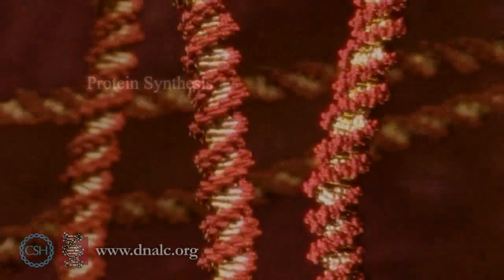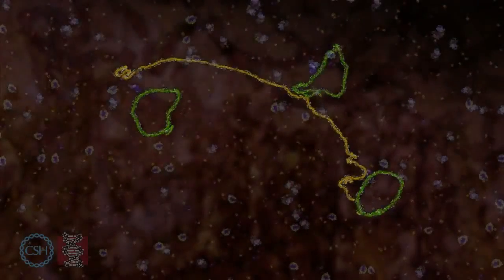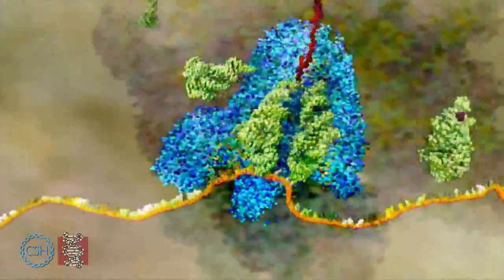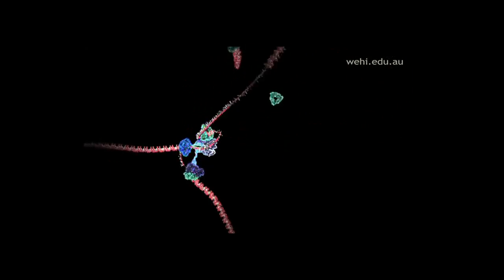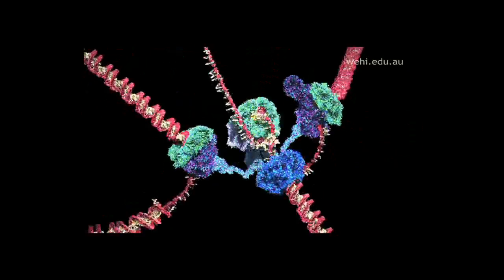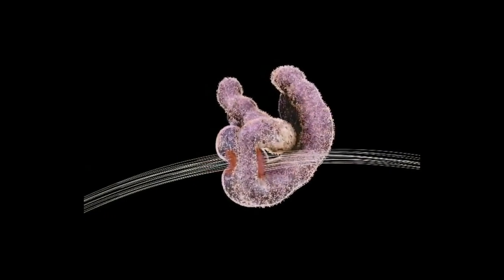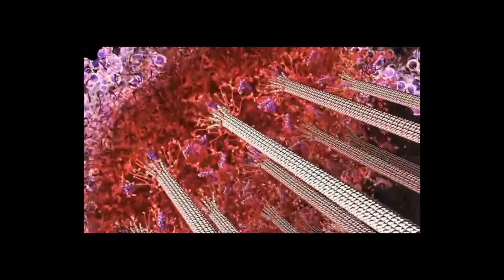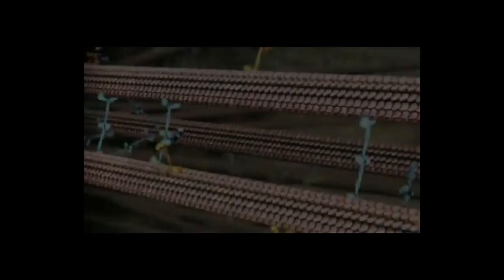The complexity of a single cell (HD)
I've collected some of the interesting animations of molecular structures and processes.
- Protein synthesis
- DNA replication
- Kynethocore